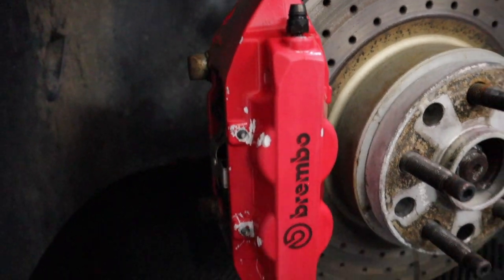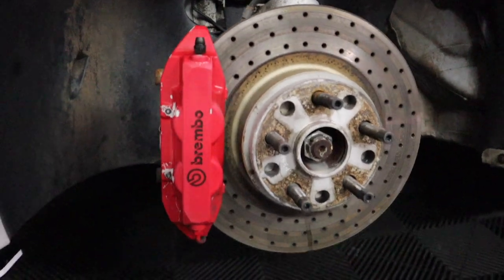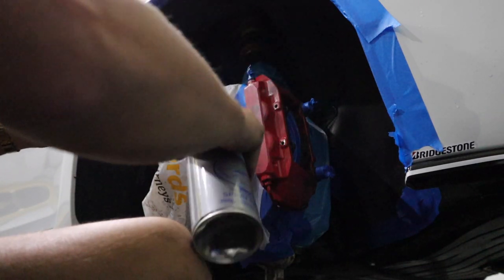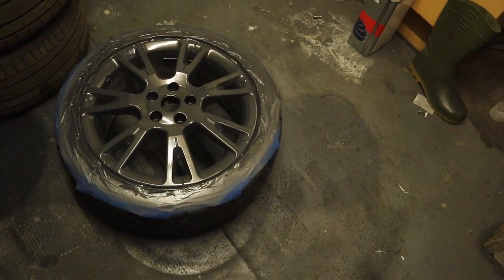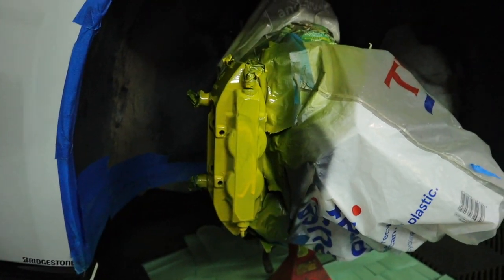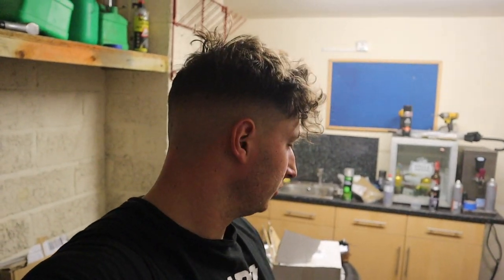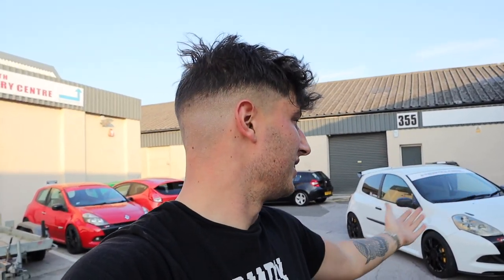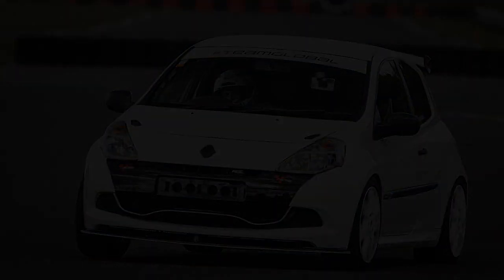How To Spray Paint Wheels *CORRECTLY* & How *NOT* To Spray Paint Callipers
We had a right nightmare with the callipers but the wheels turned out absolutely perfect!!!

Remember to check out SGS Engineering here for all your parts

— GLOBAL MOTORS LINKS BELOW —

And use code “LBTV” when you order